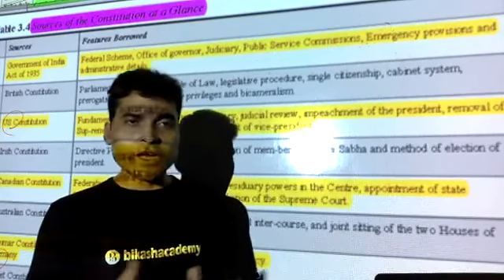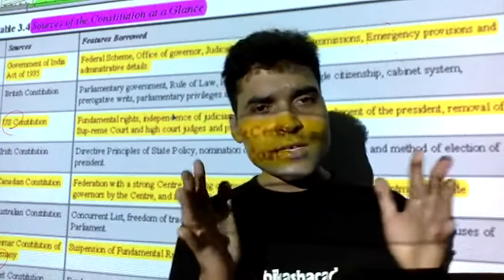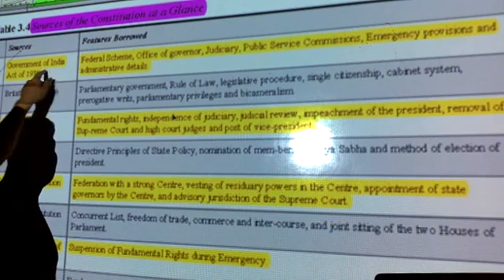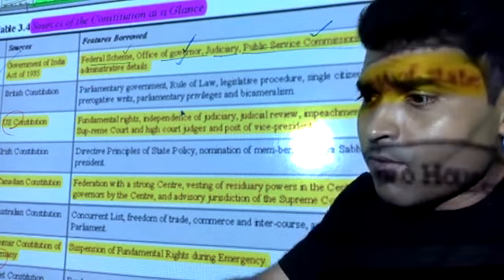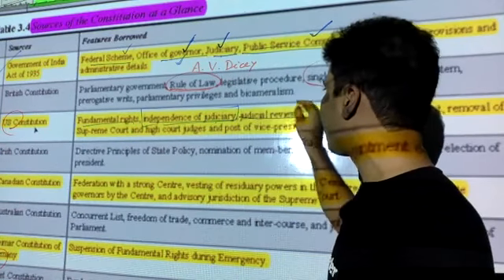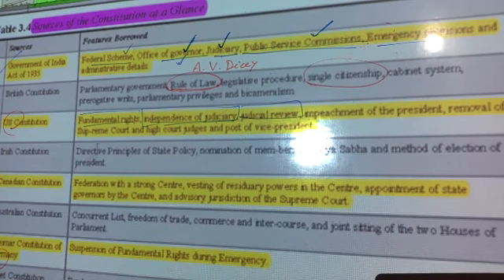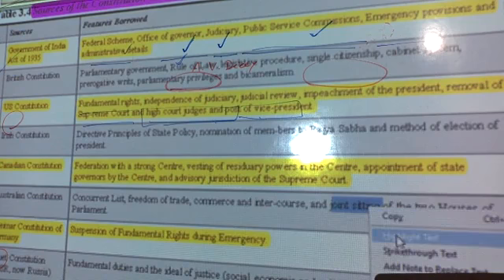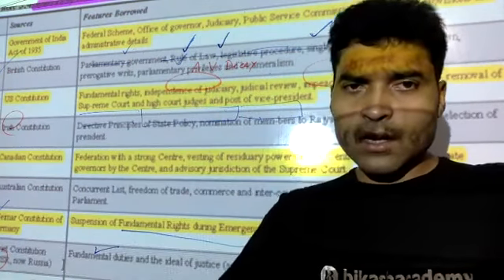Sources of Indian constitution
Useful for civil service